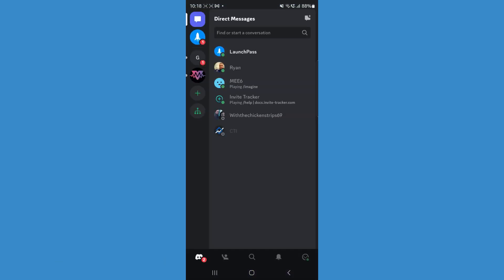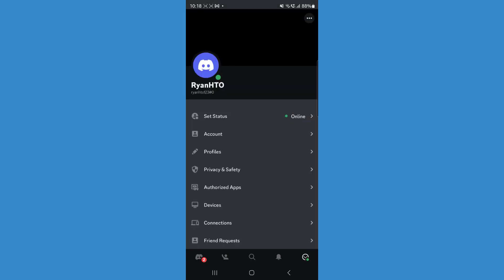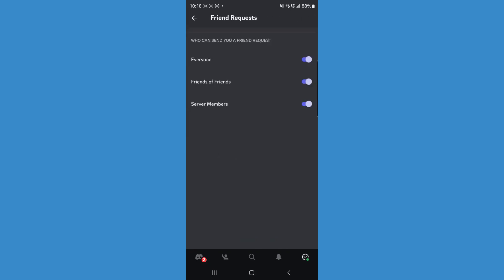How to Disable Friend Requests on Discord - Full Guide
Today, I show you how you can disable and stop friend requests on Discord